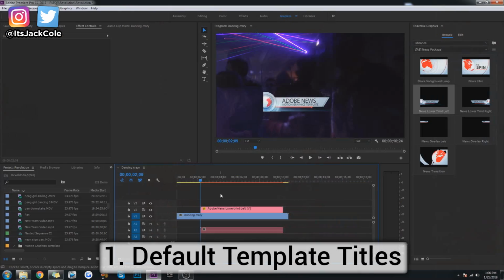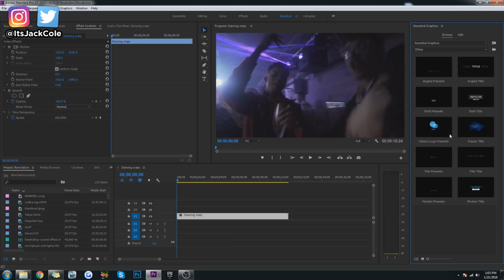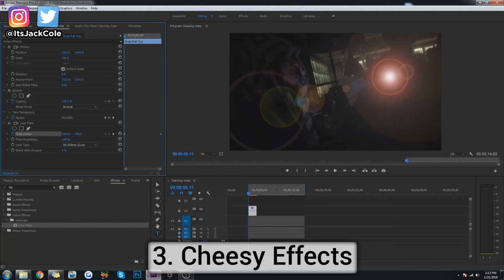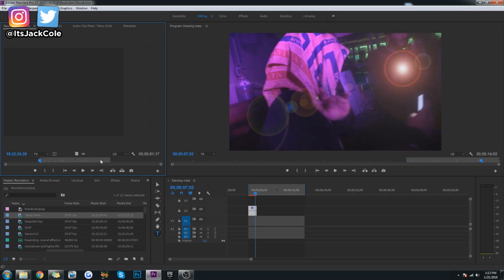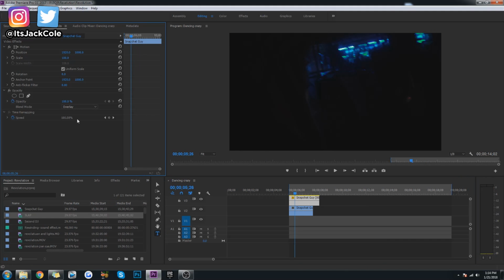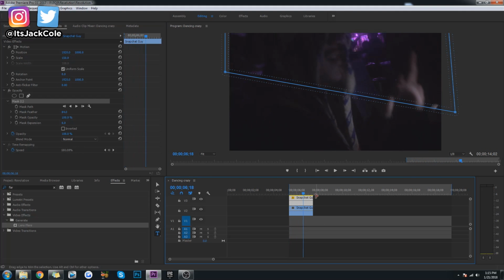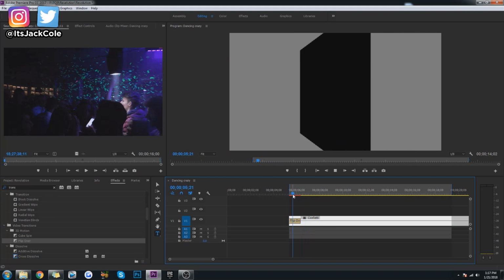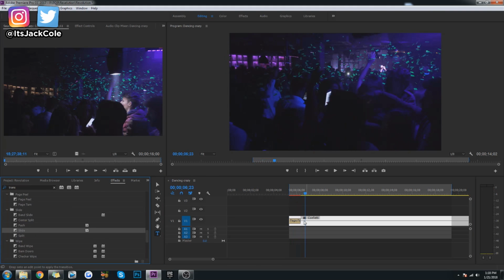Video Editing Mistakes That Make You Look Like a Beginner! (2018)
Video Editing Mistakes That Make You Look Like a Beginner! (2018) | ItsJackCole

5 Video Editing MISTAKES That Make You Look Like a Beginner (and how to FIX them!) (Premiere Pro CC)
3 Music Video Editing MISTAKES That Make You Look Like a Newbie (how to FIX them!) (Premiere Pro CC)